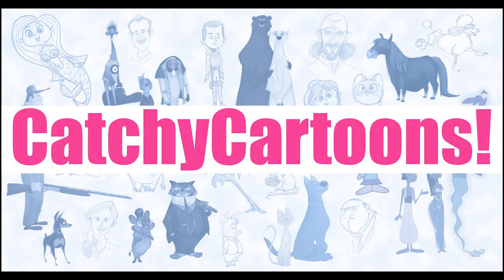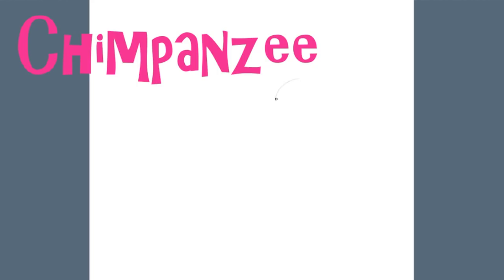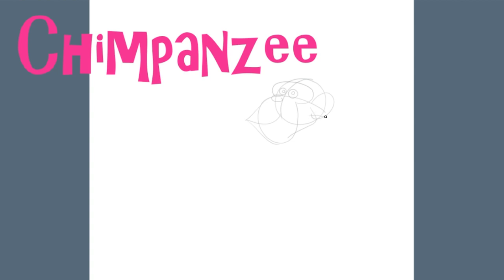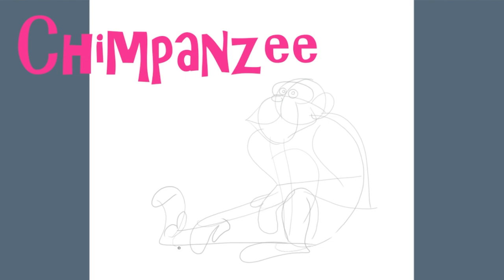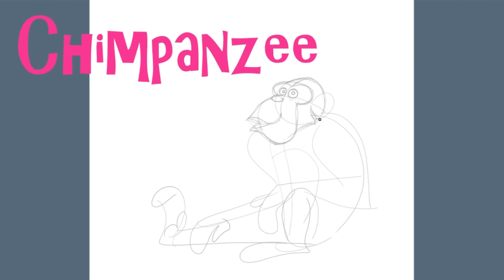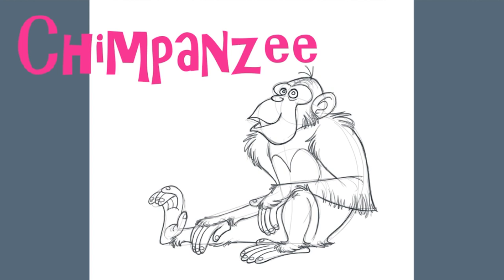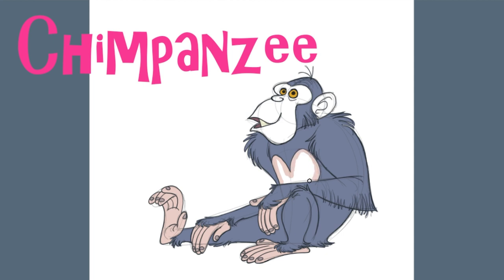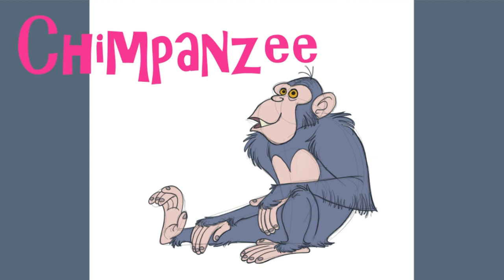Chimpanzee Mastery: LEARN HOW TO DRAW ANIMALS from A to Z - C Edition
Can you think of any animal much more fun than a Chimpanzee? And since C is the third letter of the alphabet, this makes today's video number three in a series from Catchy Cartoons showing you How To Draw Animals Of The Alphabet! C is for Chimpanzee!

Today I am happy to be your guide as you draw along with me in this 'C is for Chimpanzee' video. As usual we'll start with the rough foundational drawing using simple shapes & forms. Although rudimentary, this is actually a very important step towards a successful final drawing. It will form the basis for the next stage in the process known as the 'Tie Down'  where our Chimpanzee really begins to take shape and develop character. This is where you will learn the importance of staying loose as you work with your line...after all, no one likes an uptight Chimpanzee! If you were with me for my 'B is for Bear' video, you will remember how we played with straights & curves to add dimension to our drawing, and we will apply the same principles here. And like many of the animals you will encounter in my Animals of the Alphabet series, our Chimpanzee is quite a hairy character. I will teach you my approach to drawing fur, but definitely check out 'B is for Bear' once again for important tips and tricks regarding fur...and also just because it's a great video ;)

But since this Chimpanzee has characteristics quite special in the animal world there is a valuable drawing lesson to discover here. Can you figure out what it is? Got it? You will know have the perfect opportunity to learn an easy method of drawing hands, which will come in especially useful today since this guy essentially has four of them! Yes, the dreaded hands, with which many of you may struggle and even find ways to avoid. Well, never fear because help is here with pointers/ guidance that will help you not only today but also in the future. As we move to the final 'Clean Up' phase of your drawing I will discuss the use of pure black and the surprising reasons why it's not always a good idea to use that color. Wow, that's a lot of information isn't it? We'll finish up the drawing by adding some color and then just look at what you've achieved! Now you can see how everything you've just learned has all led to a better drawing.

So get out your stylus or your pencils and let’s get drawing and let’s learn those ABCs.

Chimpan-see you later!

Timecodes-
0:00 - Intro
00:16 - Rough
02:18 - 1st Tiedown
05:37 - 2nd Tiedown
07:58 - Clean Up
08:58 - Color